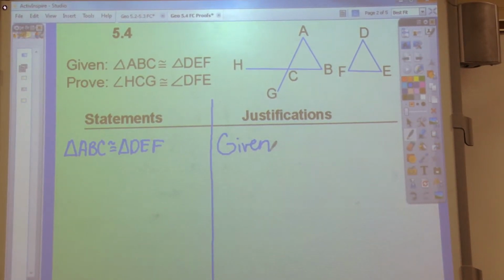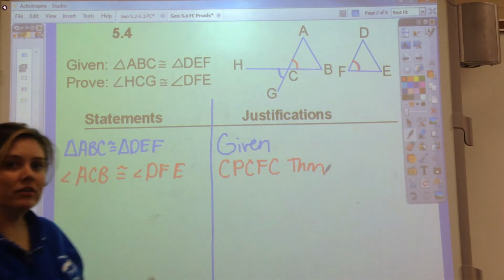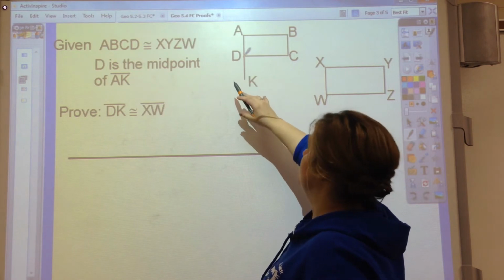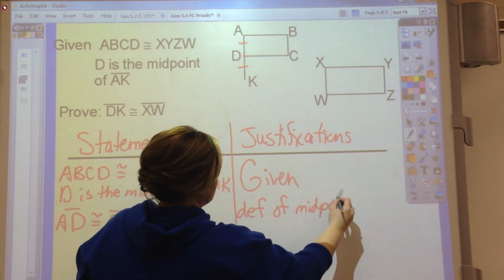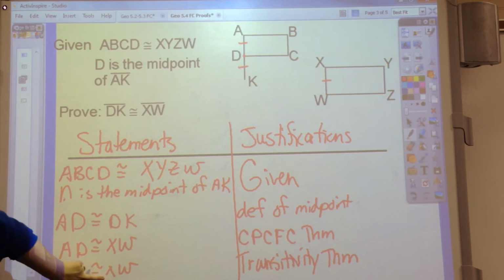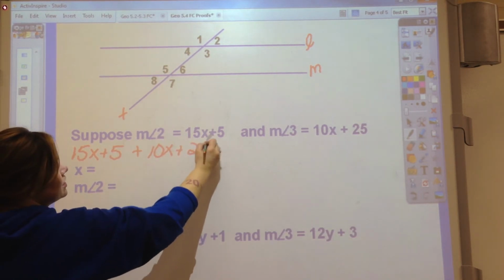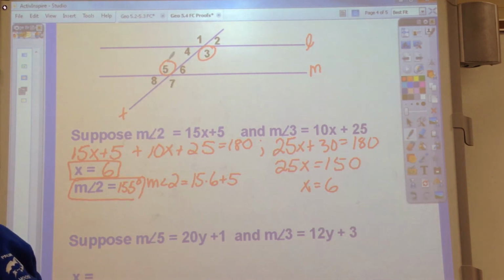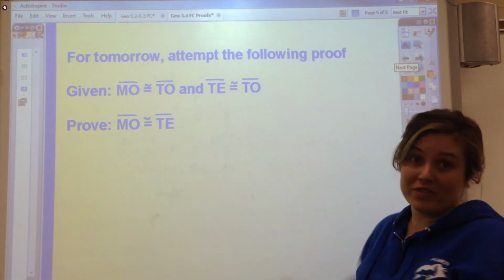Geometry 5 4